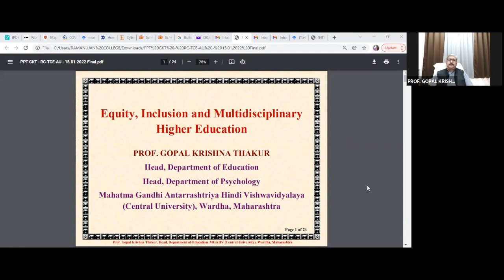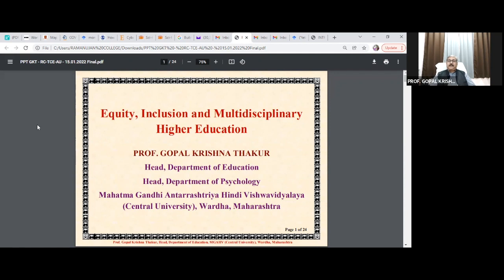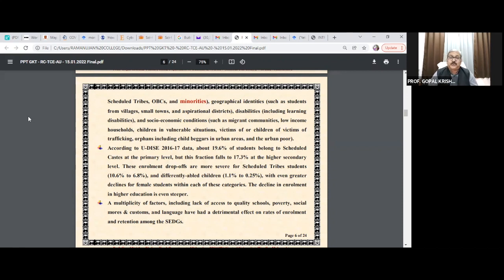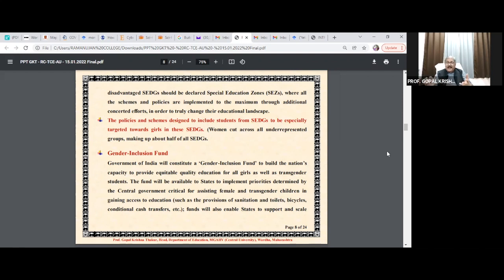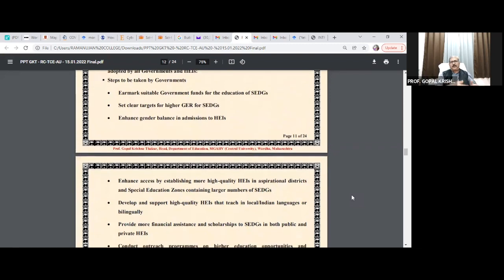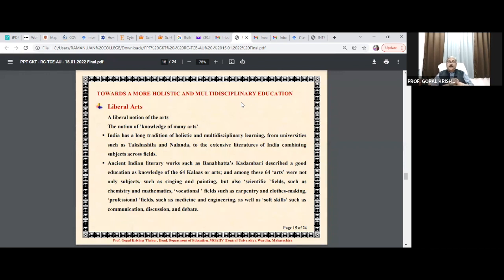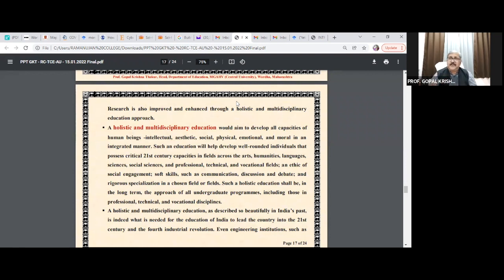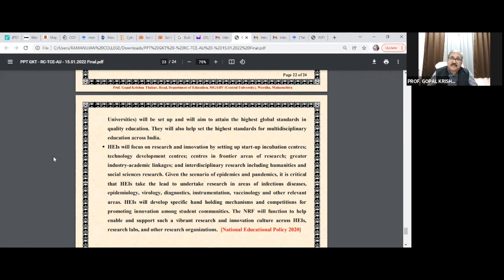Equity, Inclusion and Multidisciplinary Higher Education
Prof. Gopal Krishna Thakur, Head,Department of Education, Head,Department of Psychology, Mahatma Gandhi Antarrashtriya Hindi Vishwavidyalaya (Center University), Wardha, Maharashtra